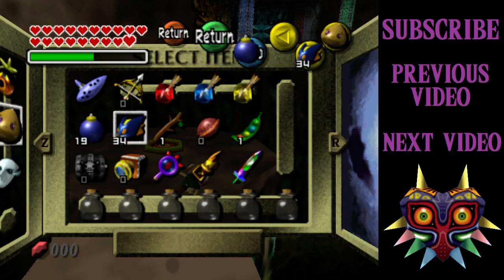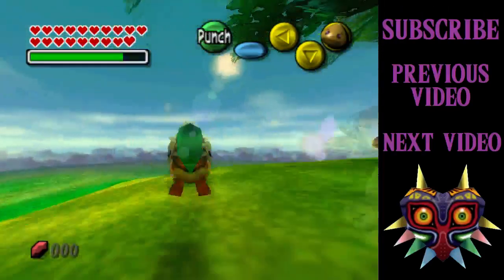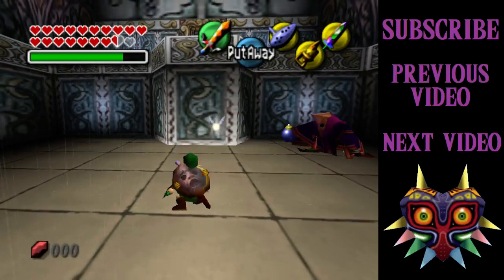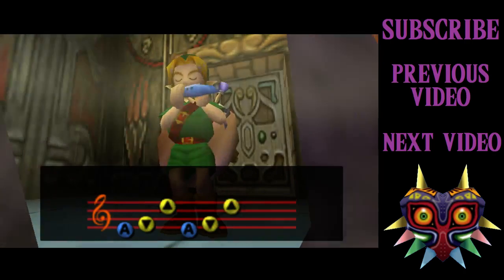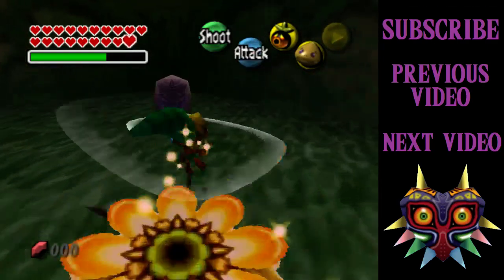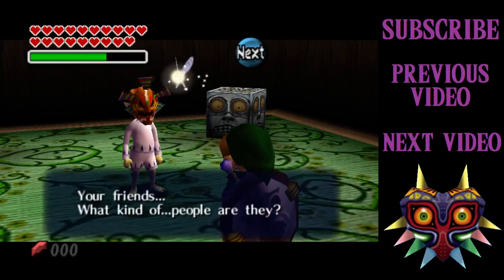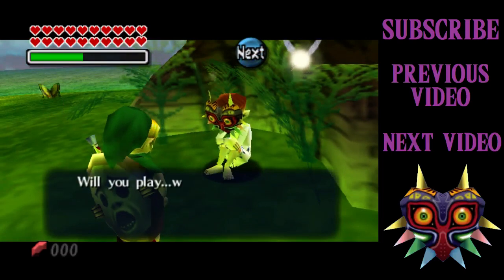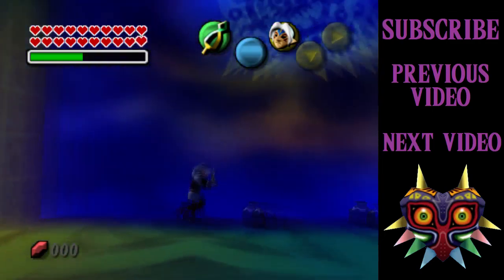The Legend of Zelda: Majora's Mask With Glitches - Part 31: Going Against the Flow: The Sequel